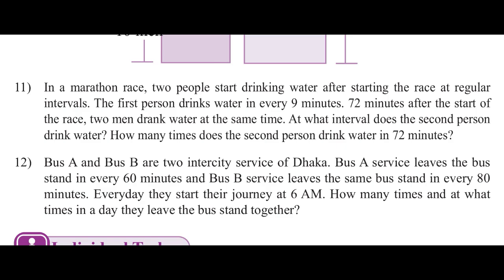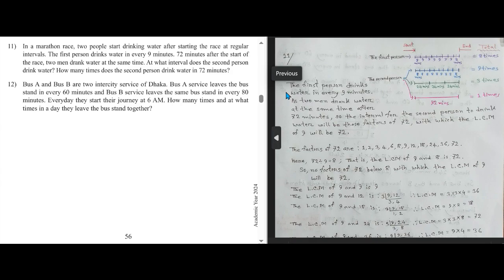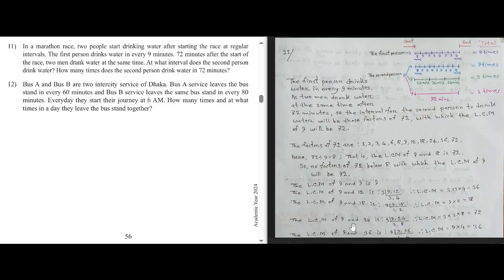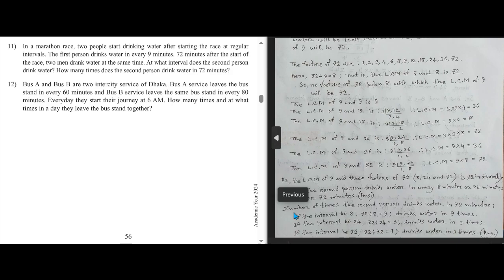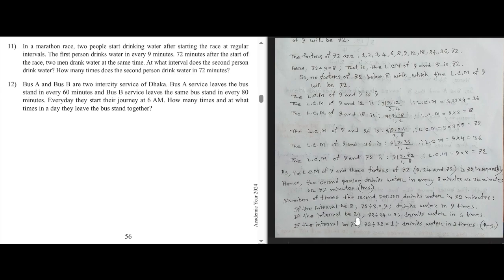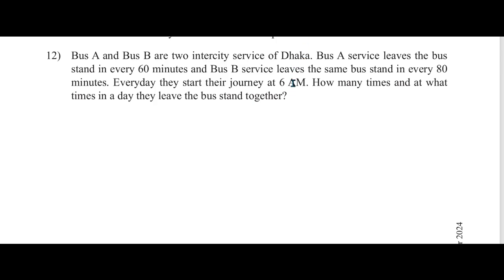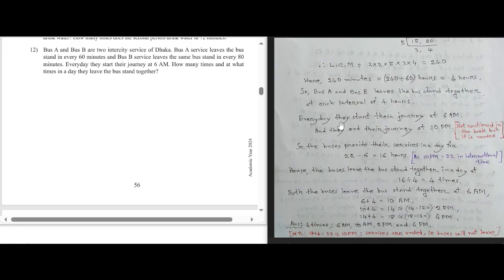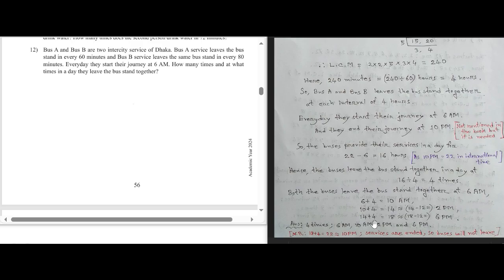Page-56; Math Class 6; The Story of Prime Factors; LCM, Solution of Exercise11&12 Academic Year 2024